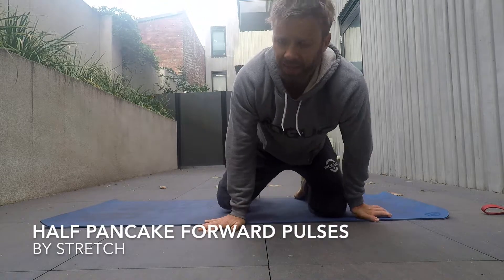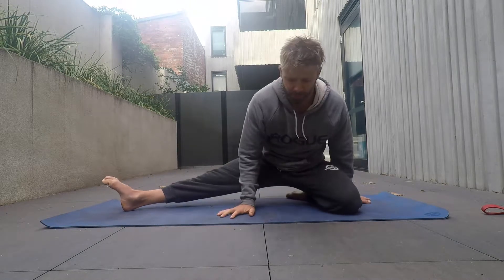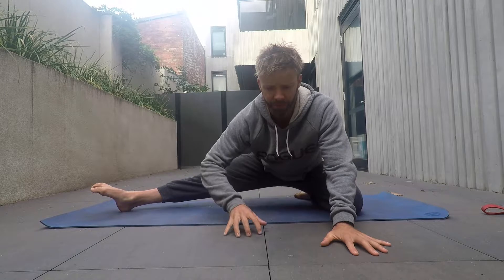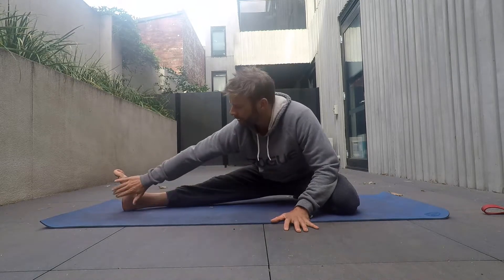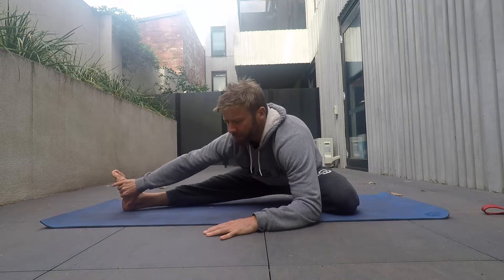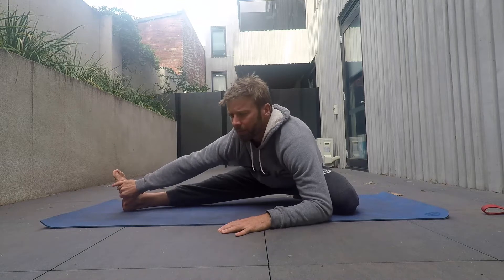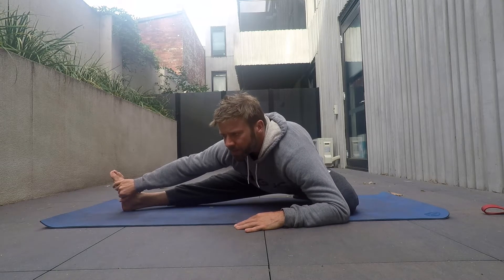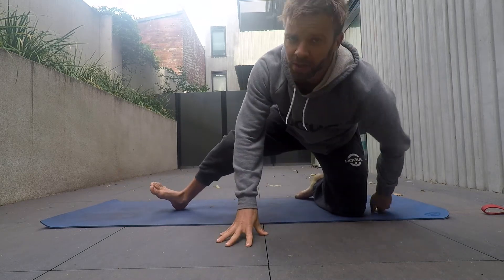Half Pancake Forward Pulses